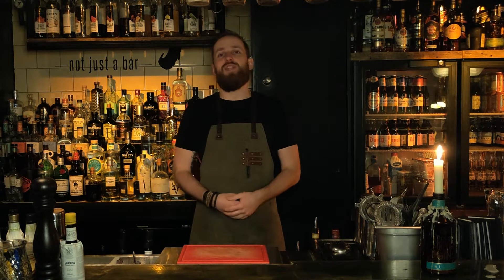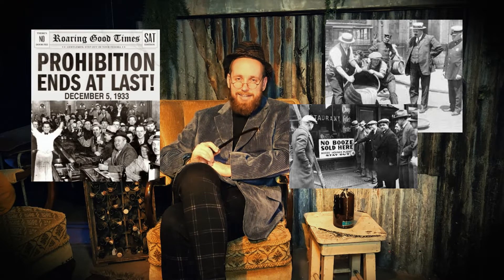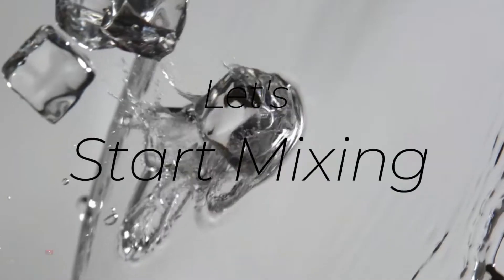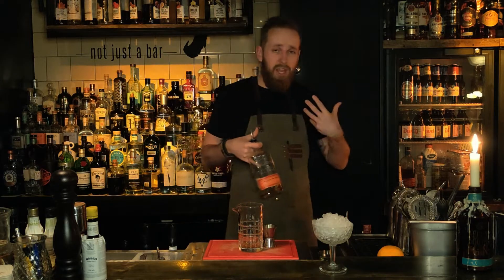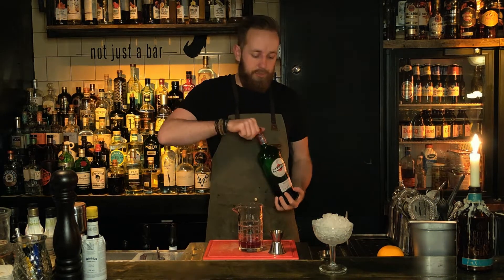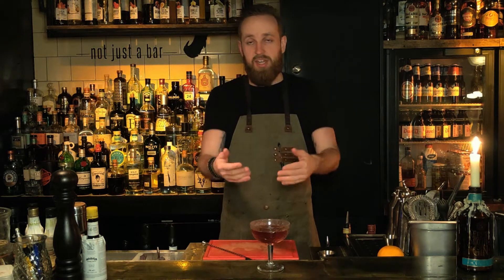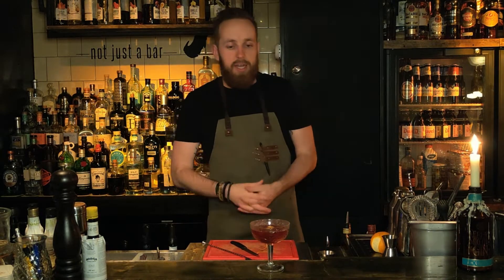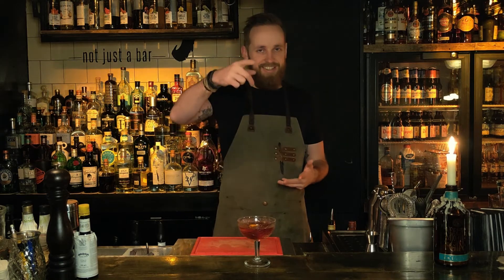Cocktail Countdown #18 The Boulevardier and how to make it!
Its time for the Cocktail Countdown! and here is #18 The Boulevardier and how to make it!

In this video series I will be looking at this list from Drinks International:

We will be counting down all of the most Popular Cocktails at this time while adding some history to why these cocktails became among the most favourable drinks in the world.
This list has obviously not been put together by me but by some 100 industry leading bars and therefore a lot of Cocktail professionals.

I hope you guys will enjoy the series and make sure to tune in next week to check out which cocktail we will be having a look at!

Thanks for being here! You guys are awesome!

00:00-00:54 Introduction
00:55-02:36 Storytime with Uncle Bob
02:37-07:15 Making the Boulevardier
07:16-09:16 Saying Bye bye :)